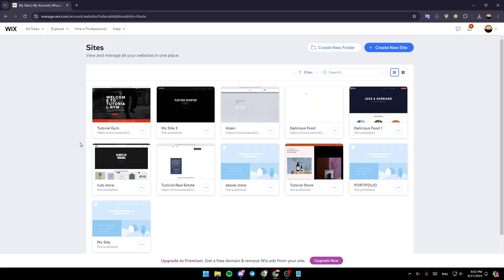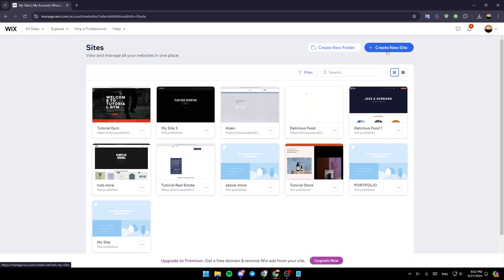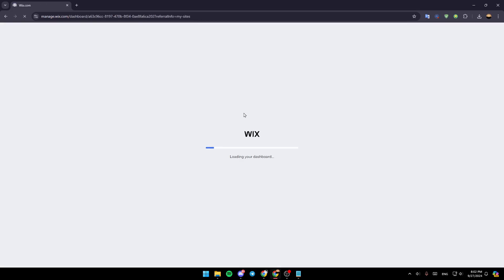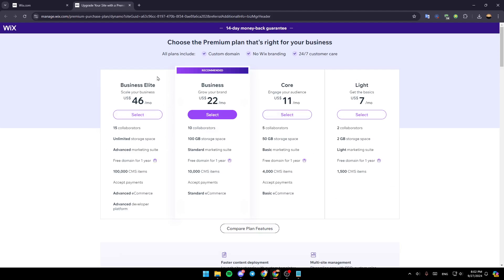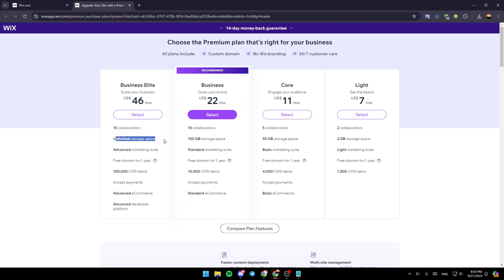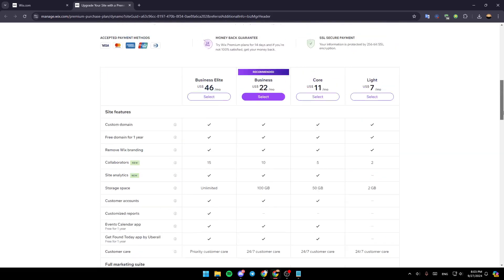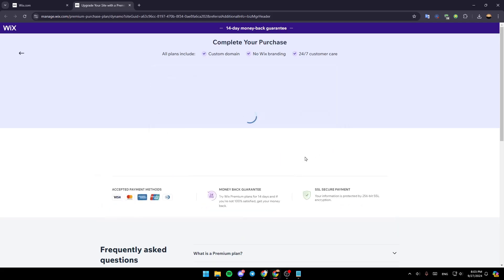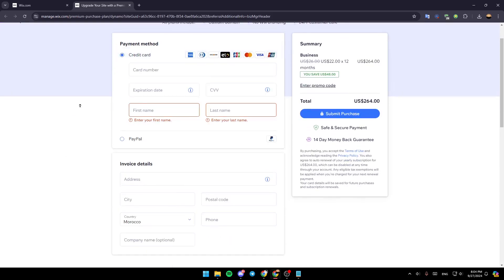How To Upgrade Wix Plan Tutorial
Today we talk about upgrade wix plan,wix pricing,wix pricing plans,wix plans